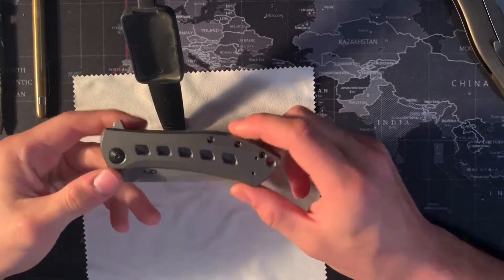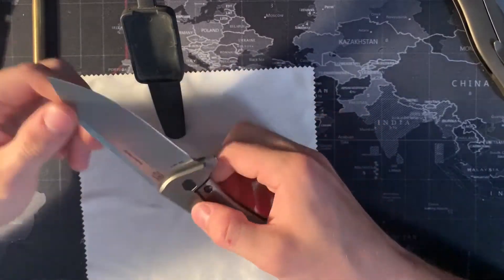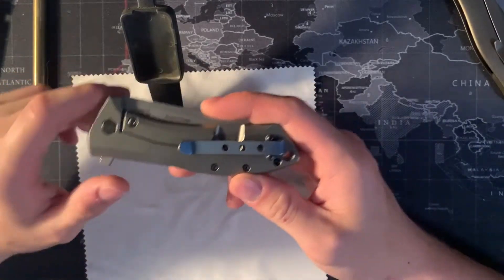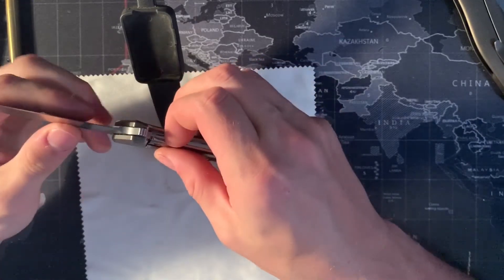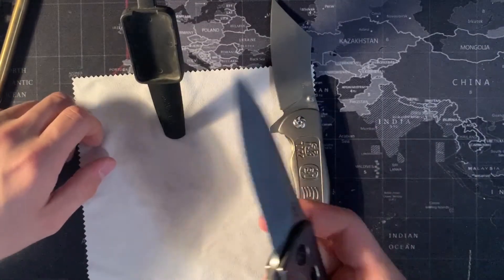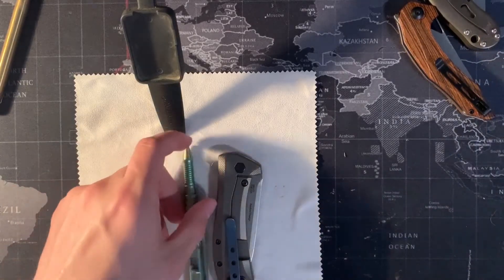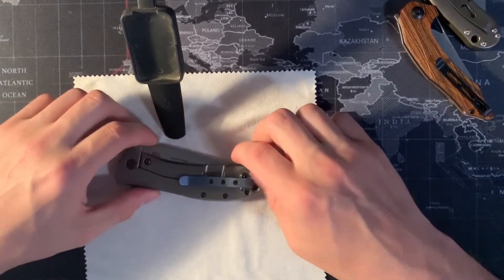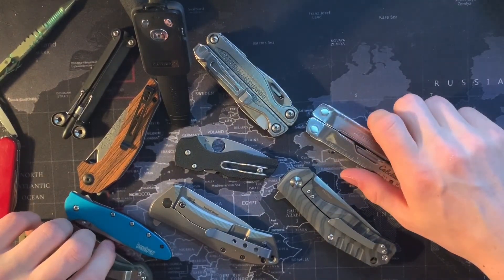ZT 0801TI review!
Hi guys, today I'm going to be doing a review on the Zero Tolerance 0801TI pocket knife. This is a great knife that I was very sad to see discontinued. stick around for more reviews on great knives in the future!